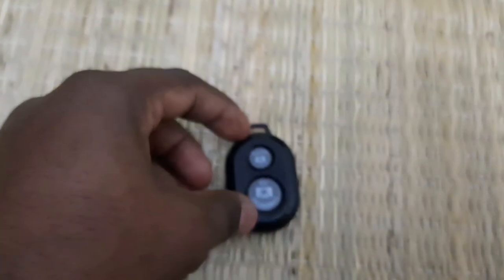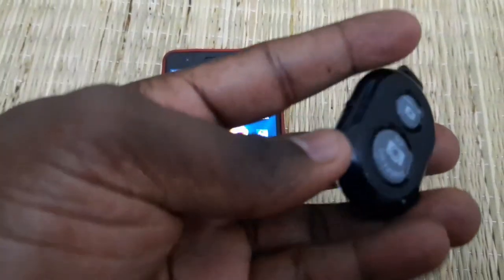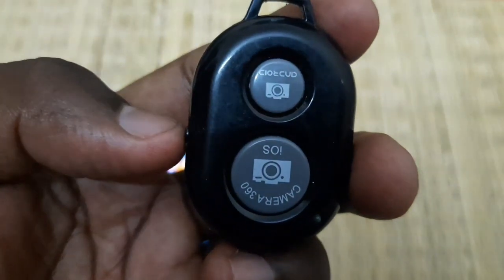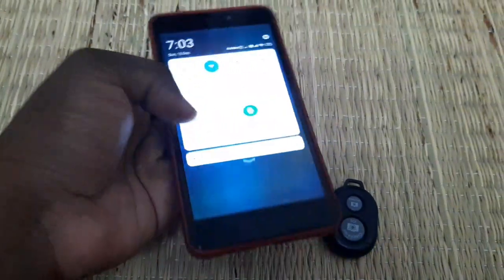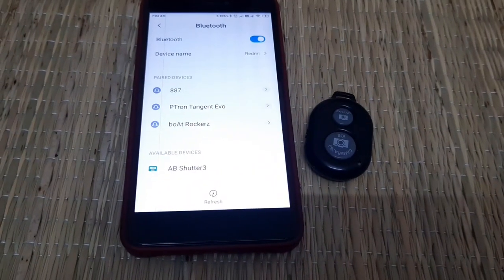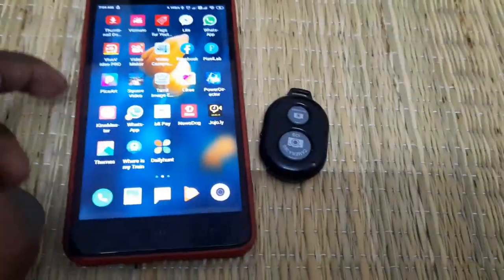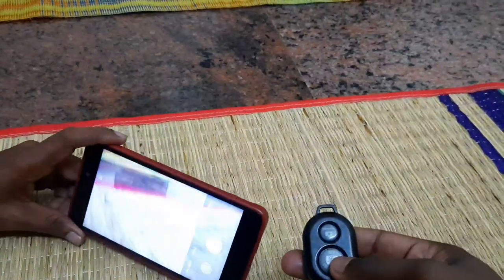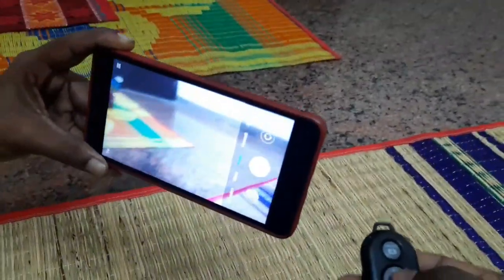selfie remote shutter explain in tamil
This remote shutter using to take selfie and on off our phone comera worth rs for 150 available in amazon .